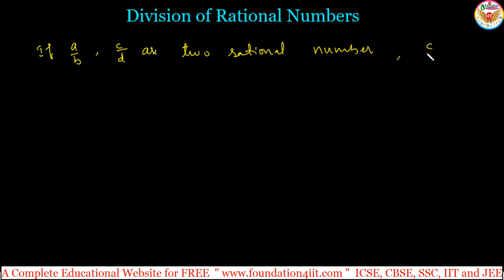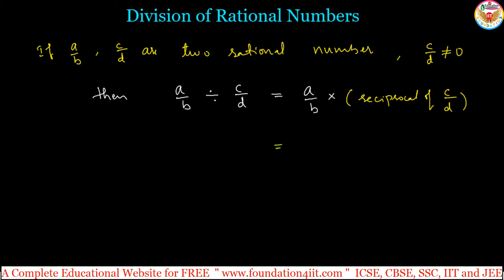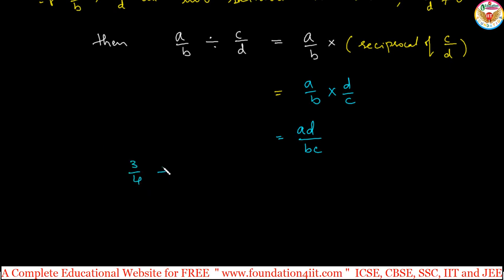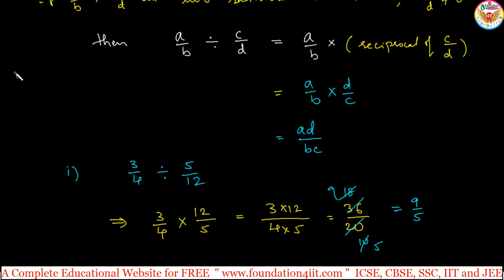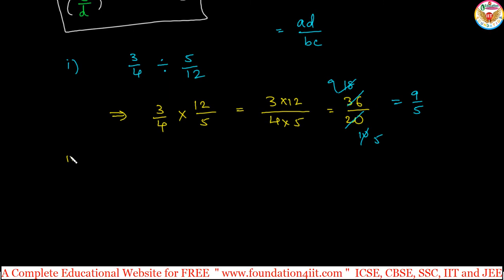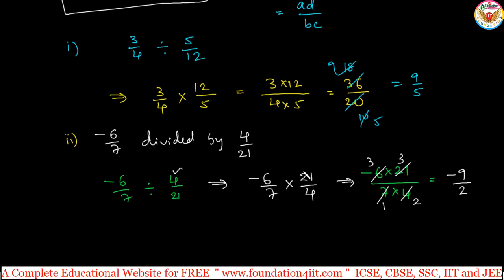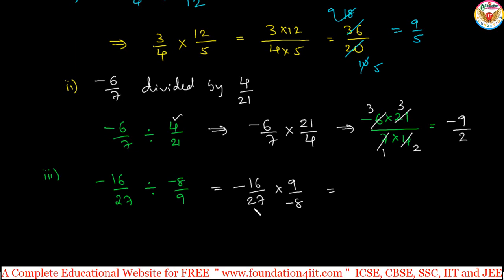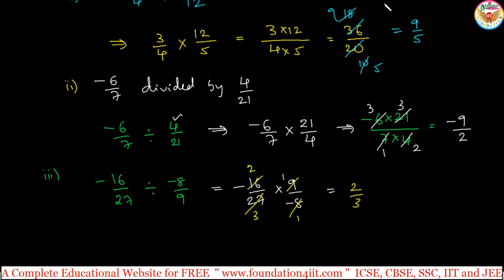Division of Rational Numbers || Class 7 Maths